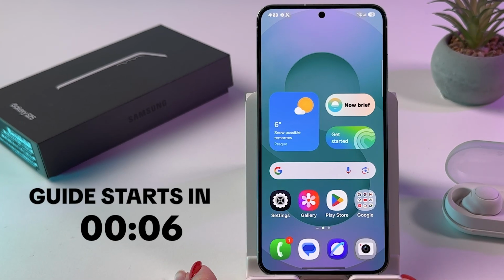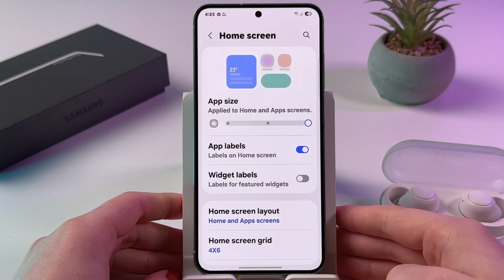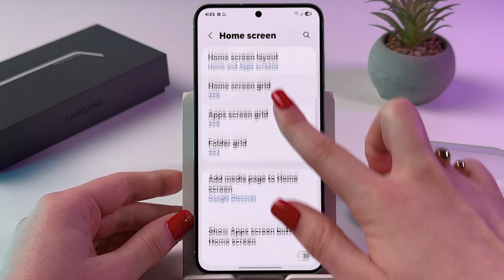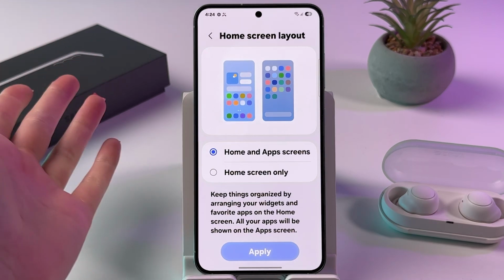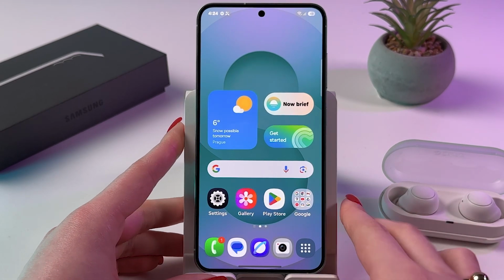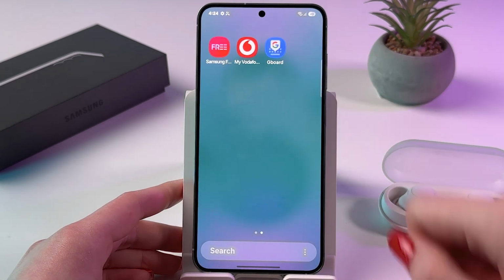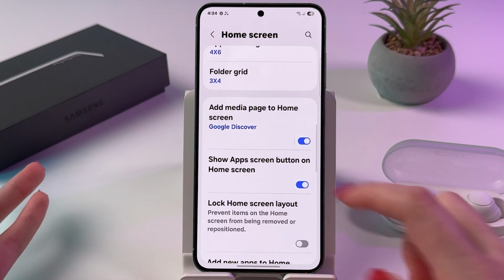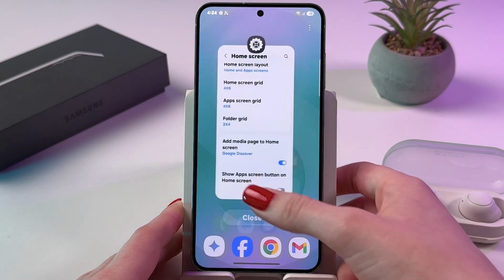How to Add or Remove the Apps Menu Button on the Samsung Galaxy S25 Home Screen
Discover the simple steps to customize your Samsung Galaxy S25's home screen! Ever wondered how to make your app menu button appear or disappear at your command? This video guides you through the quick and easy process of toggling the apps screen button, giving you full control over your home screen layout. Perfect for new Samsung Galaxy S25 users or anyone looking to streamline their interface. Join me in this tutorial and master your device settings in no time!

This video also covers the following topics:
- Show or Hide Your Apps Menu Button on Samsung Galaxy S25
- Samsung Galaxy S25 Home Screen Customization: Managing the Apps Menu Button
- Easy Steps to Access Apps on the Samsung Galaxy S25 Home Screen